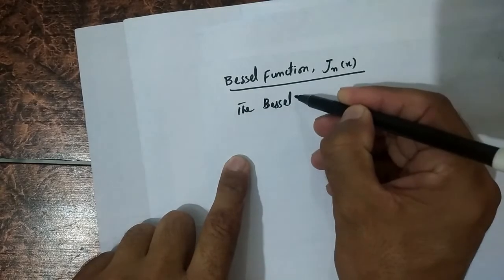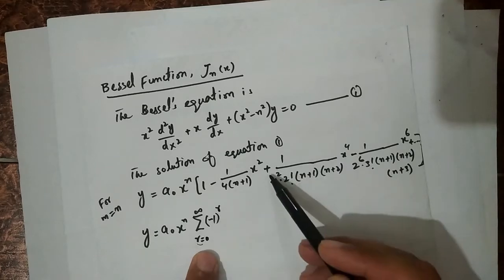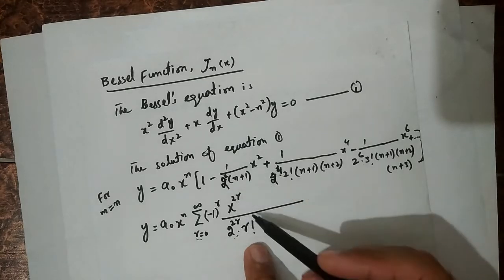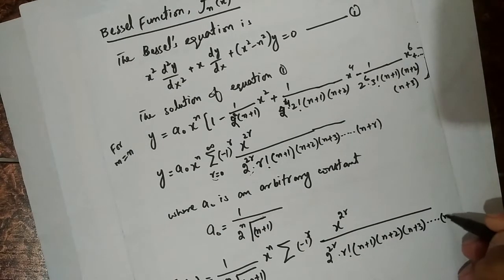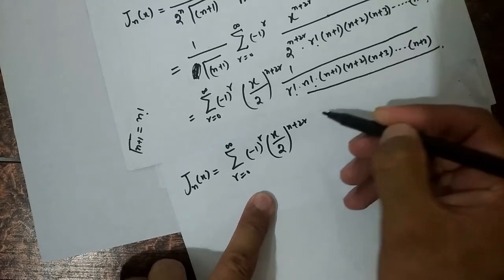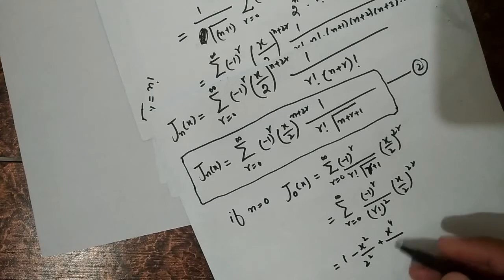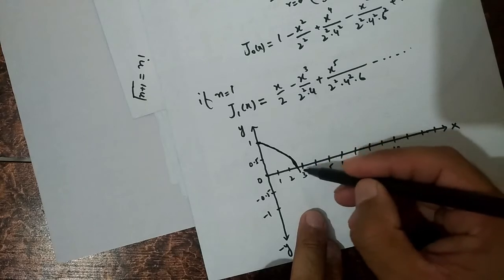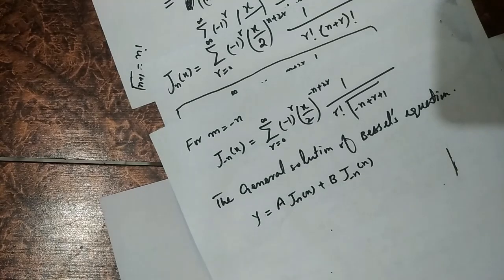Bessel's function, Jn(x) | Solution of Bessel's Equation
In this lecture we obtained the Bessel's function of the first kind which is denoted by Jn(x).